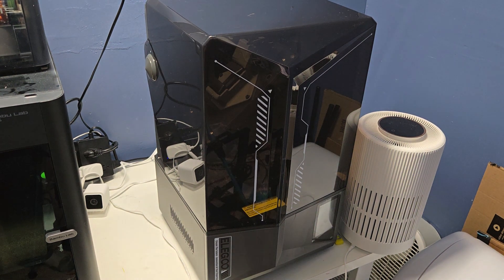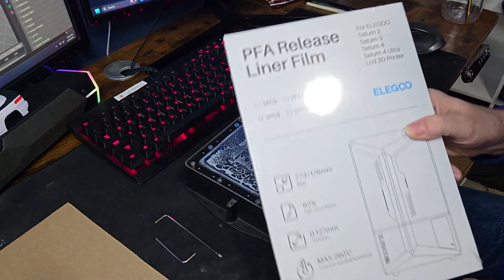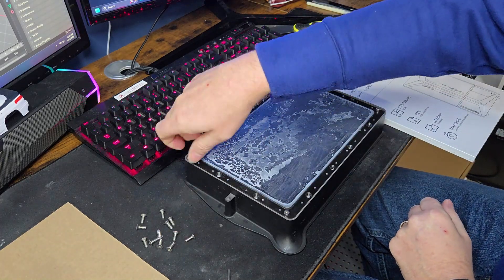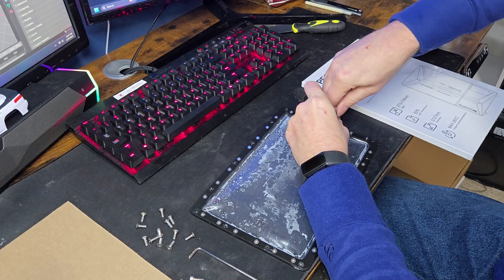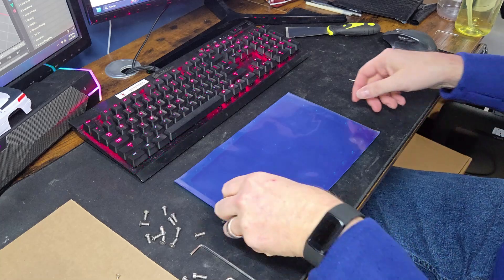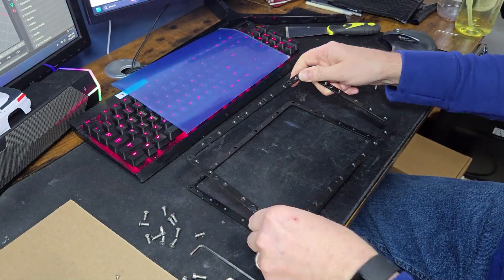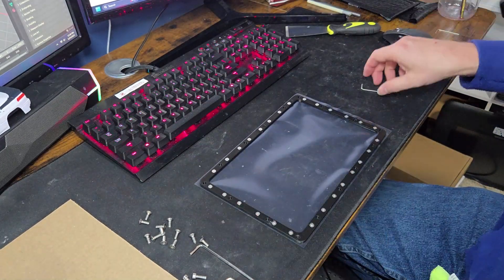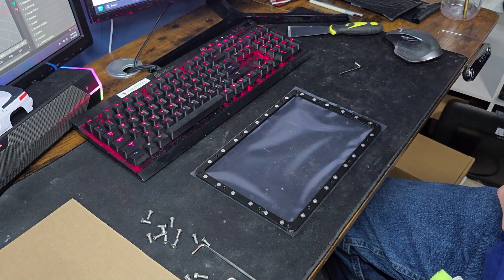Facepalm! Ruined the FEP Film on my Saturn 4 Ultra. Replacement Tutorial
A few months ago, I printed a custom bracket to drain the resin off the build plate and back into the vat. The other day, I started a print with the bracket installed incorrectly. Avoided major damage, but ripped a hole in the FEP film. Here's how to replace it.

Parts Used:
Elegoo 3pc PFA Release Liner Film 2.0
Elegoo ABS-Liek 3.0 8K Resin
Elegoo Saturn 4 Ultra 12k

Check out the new Saturn 4 Ultra 16K